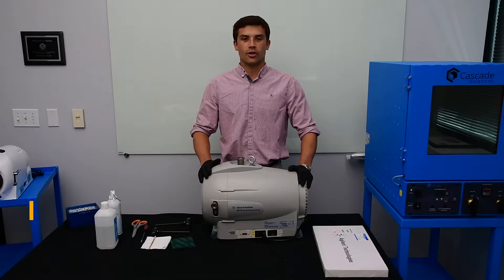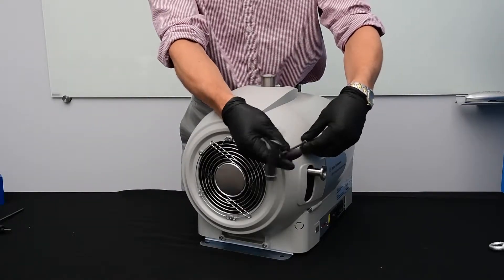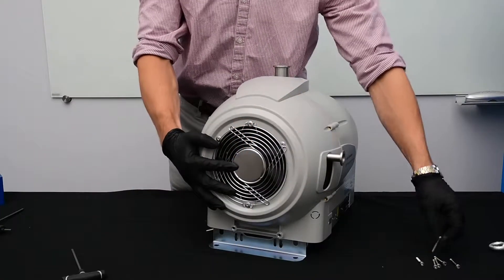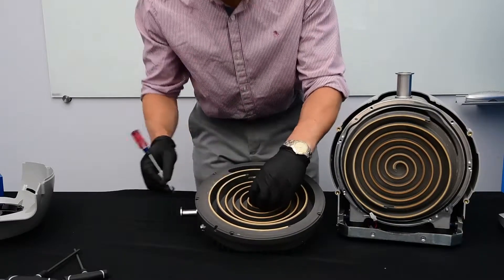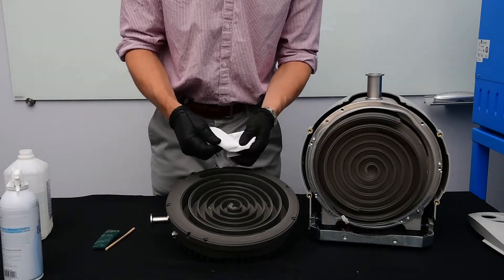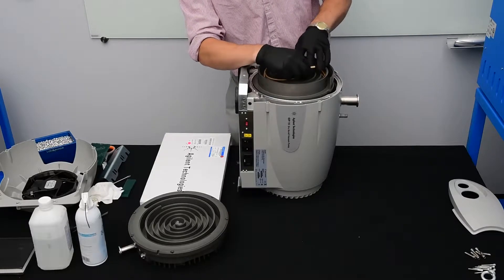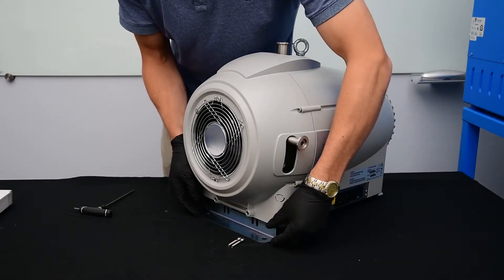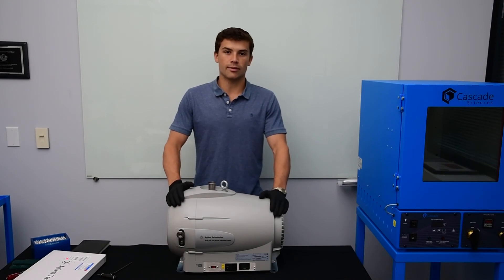Agilent IDP15 Tip Seal Replacement Tutorial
See how to replace the tip seals, clean, and service your IDP15 scroll pump.